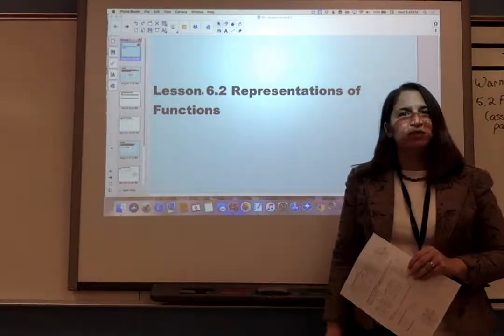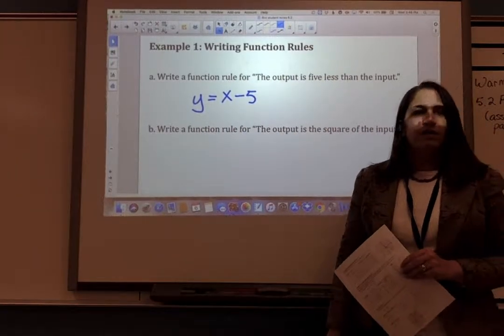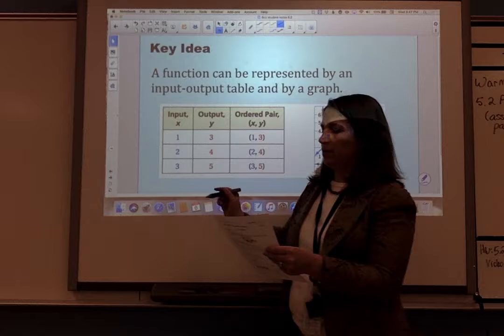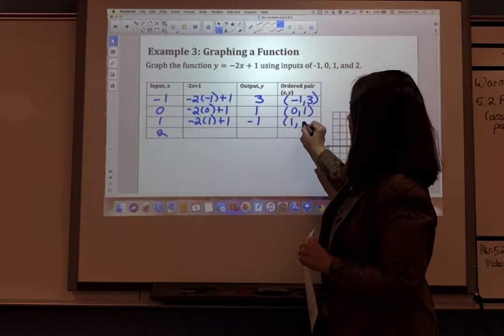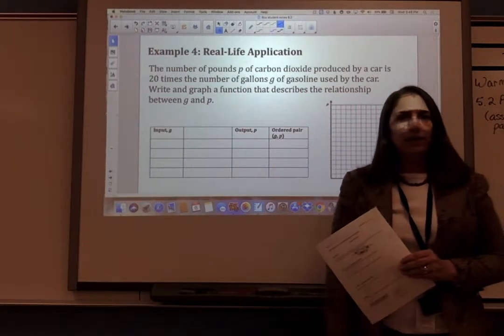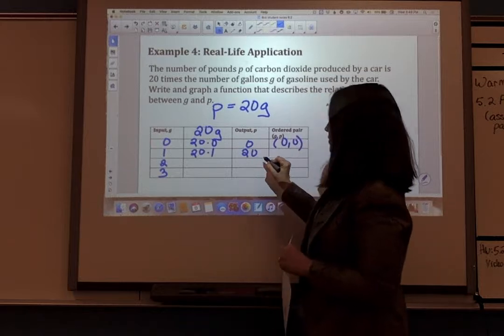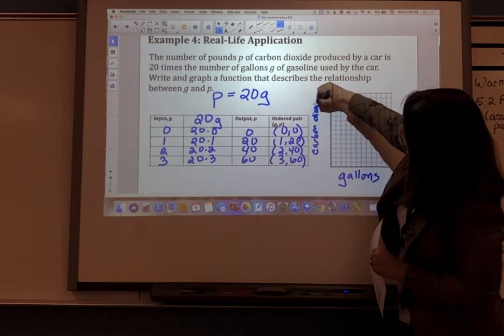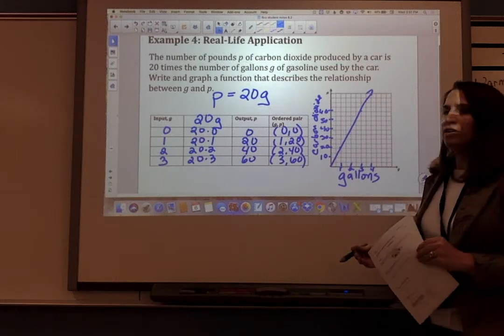Representation of Functions